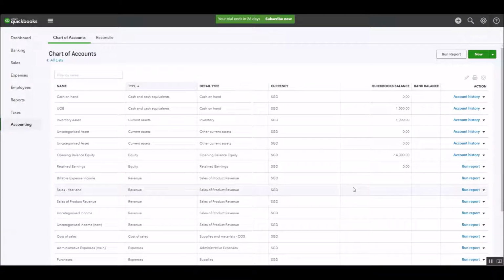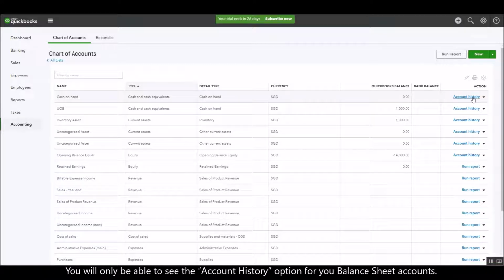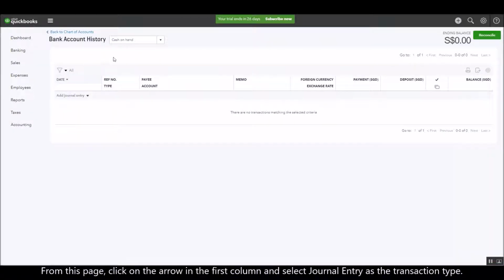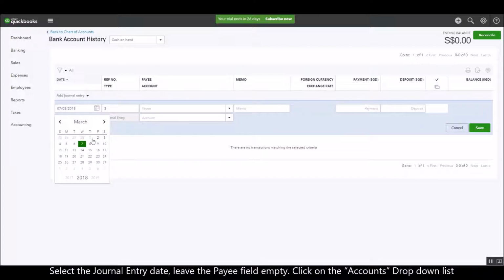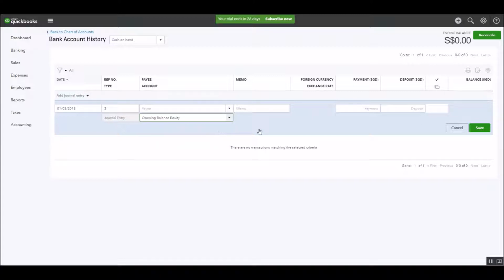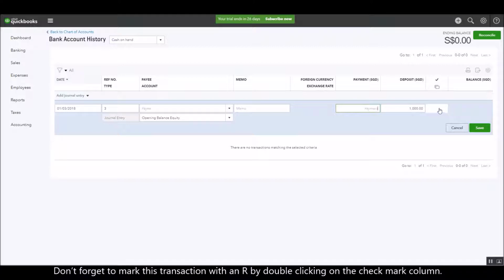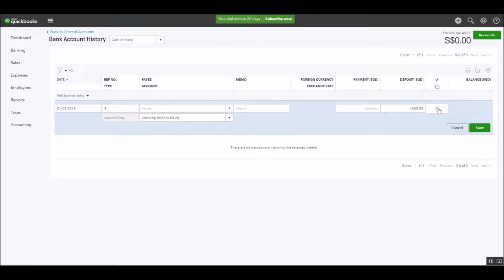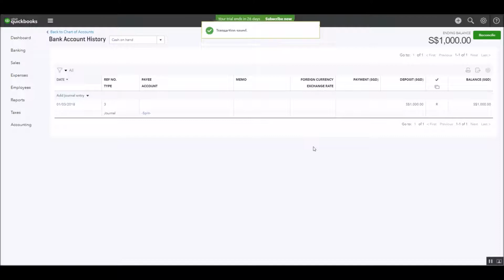QuickBooks Tutorial: How to create an opening balance via the registers page